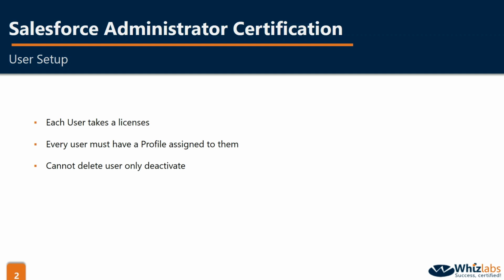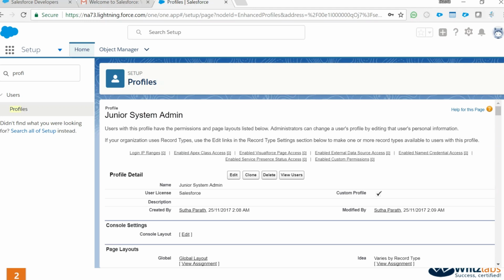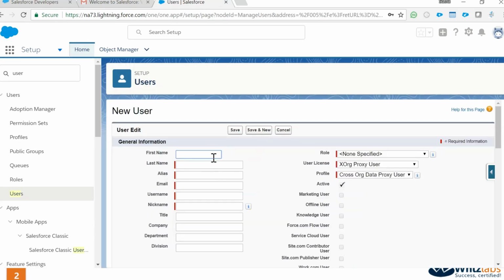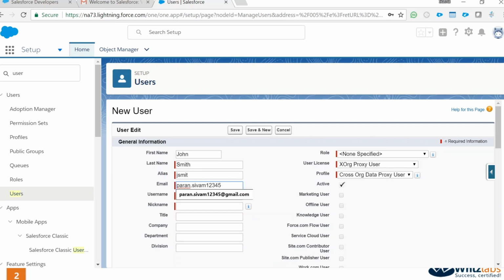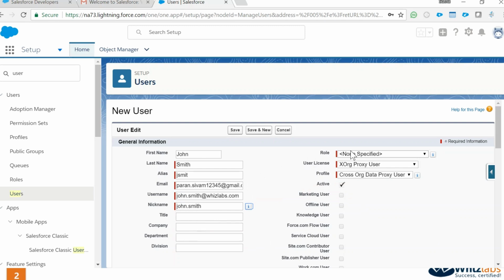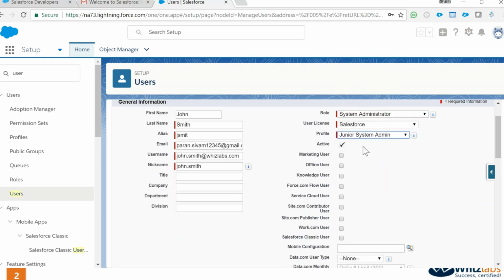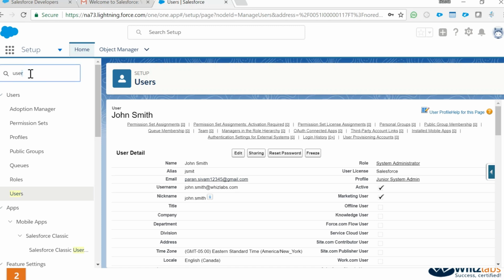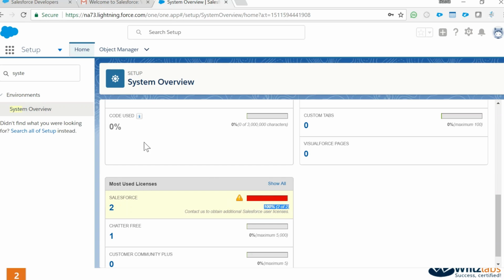Salesforce User Setup Tutorial for Beginners | Whizlabs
Learn more about Salesforce User Setup by enrolling into Salesforce Administrator Certification Course